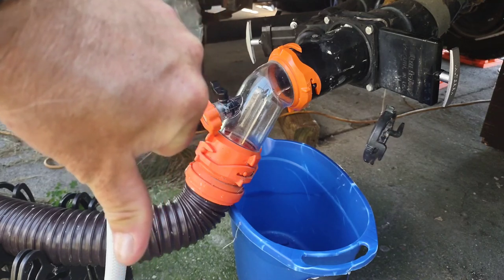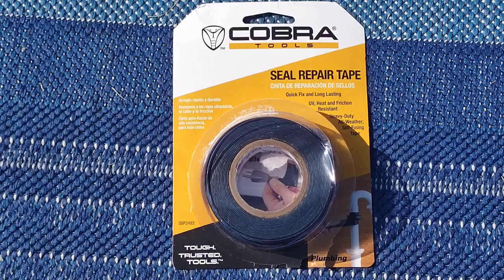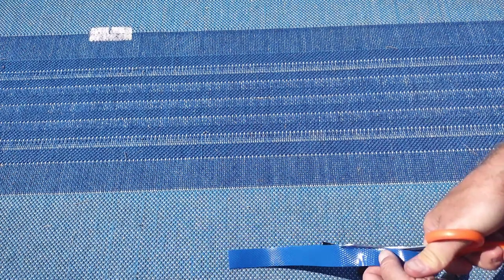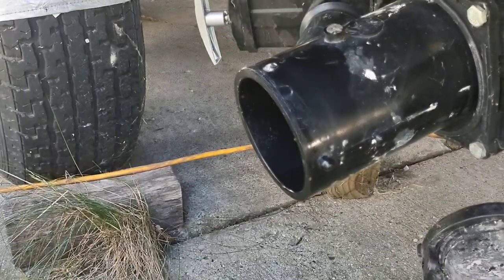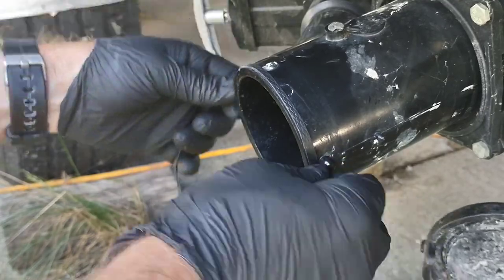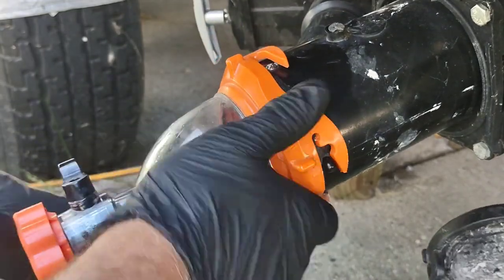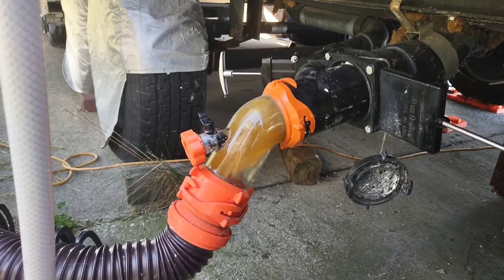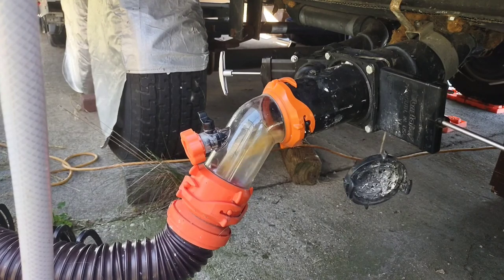RV Sewer Pipe repair fix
The sewer hose and the RV sewer pipe had a loose connection that was causing a leak at the junction where they connect. I found a quick and easy solution with sealant tape.